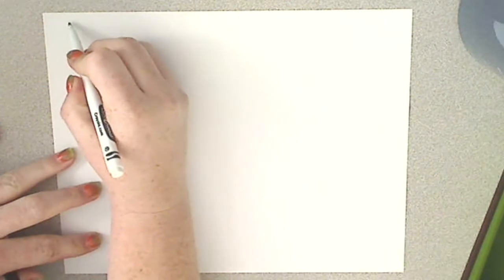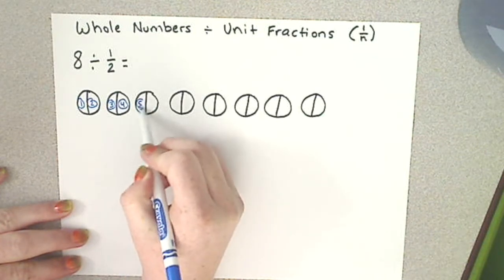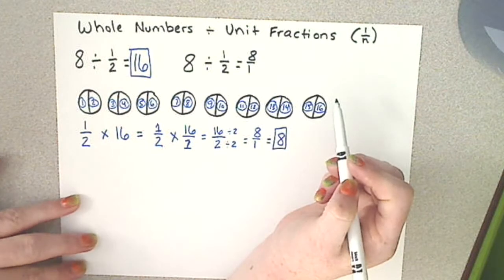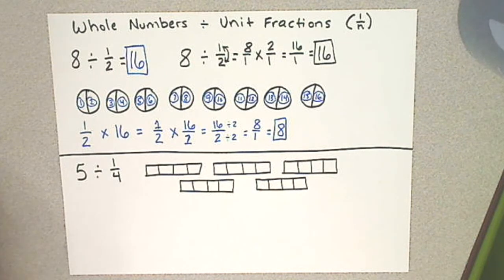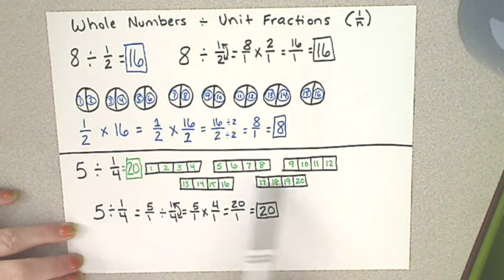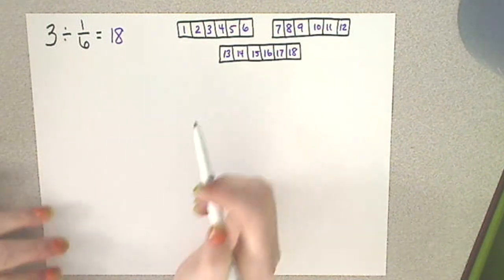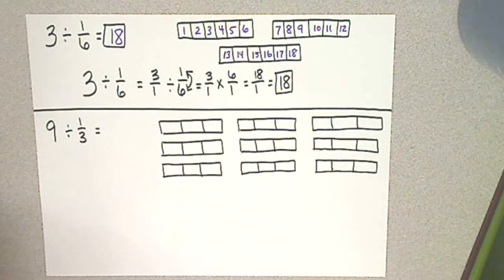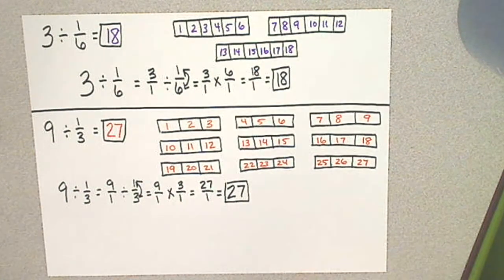Dividing Whole Numbers by Unit Fractions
Students will divide whole numbers by unit fractions.

Unit Fractions - a fraction with a numerator of 1 and a denominator that is a positive rational number.
Ex: 1/4, 1/8, 1/2, 1/16